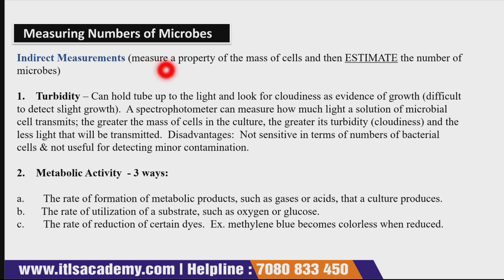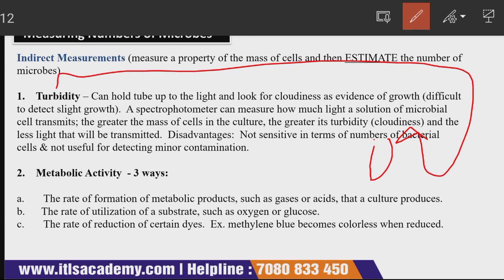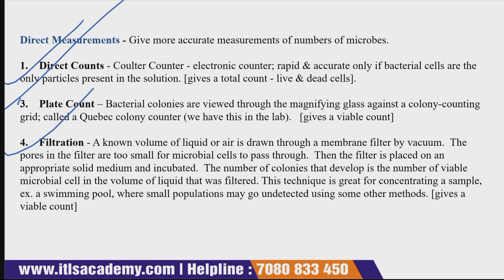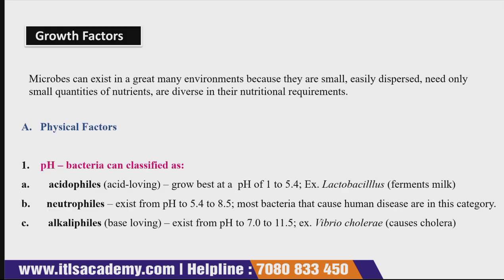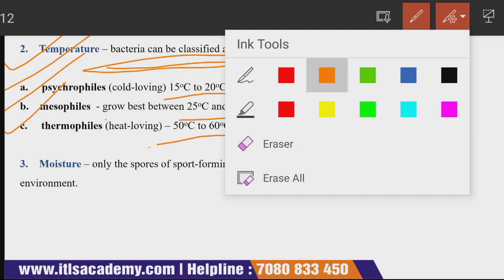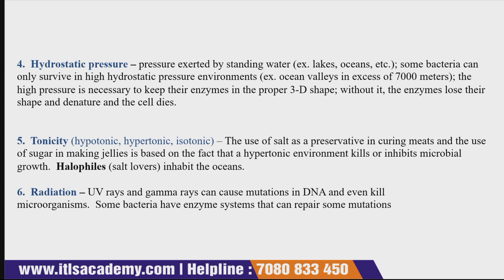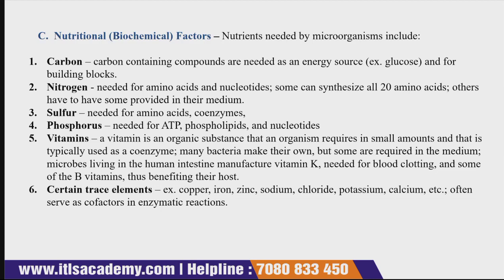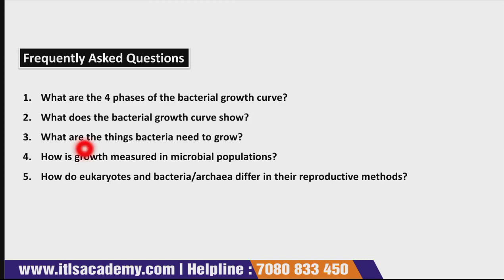Lecture 8 Microbial Growth (Part 2)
Food Microbiology is an ancient branch of Life science which has many career opprotunities in food & pharmaceutical industries like microbiologist,
quality control manager etc. ITLS Academy has started an Advanced Diploma course of Food Microbiologist which will help the students to get jobs in food industries very easily.
After completion of this course students will be able to crack interview of food industries, where they can explore themselves and make their career better.